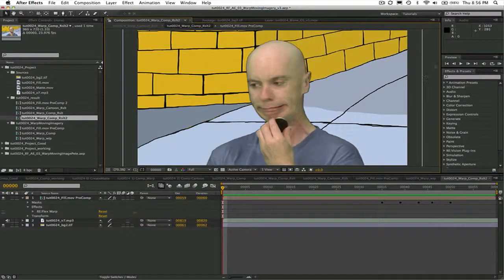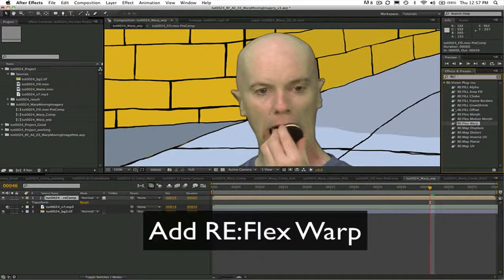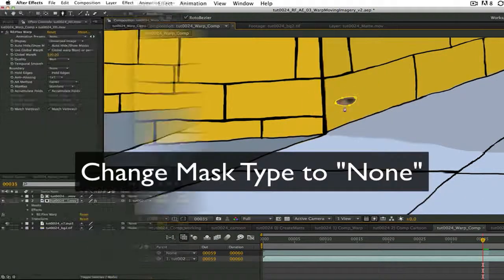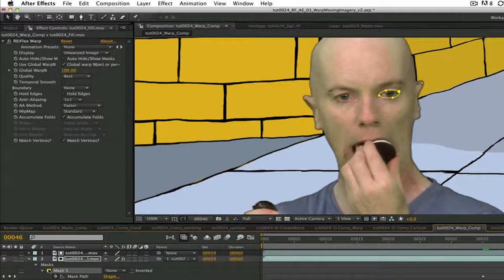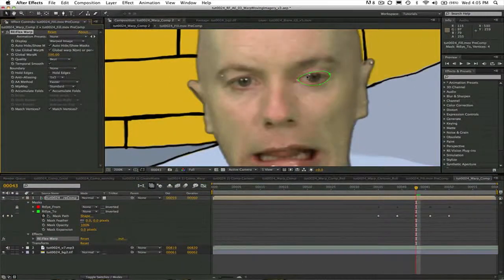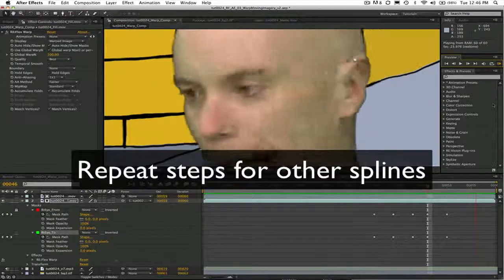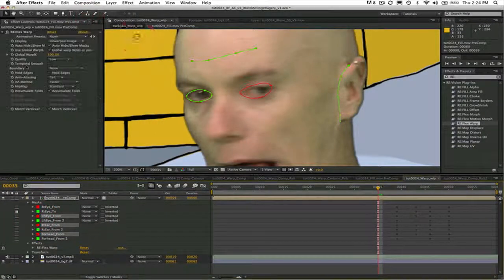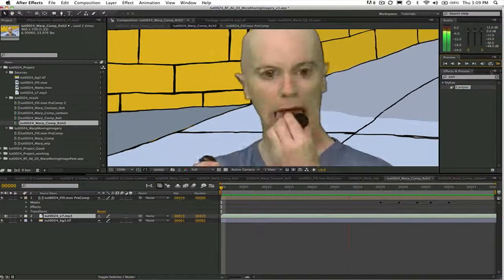RE:FLEX Warp Moving Imagery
This screencast covers how to set up a warp using open and closed splines on moving imagery within After Effects.